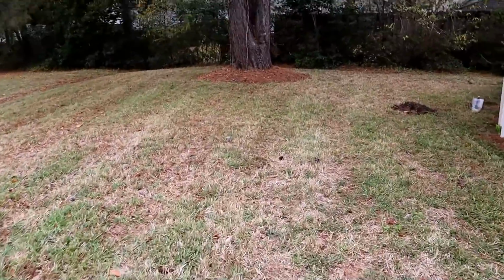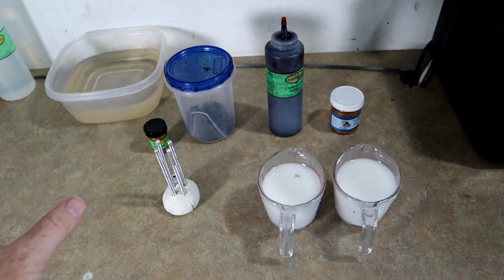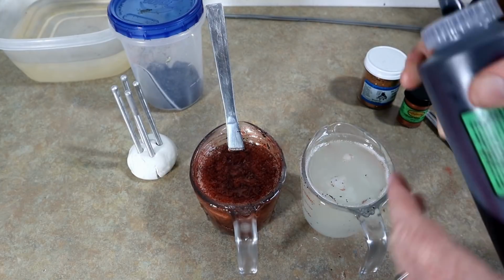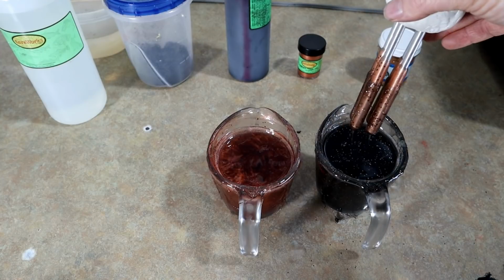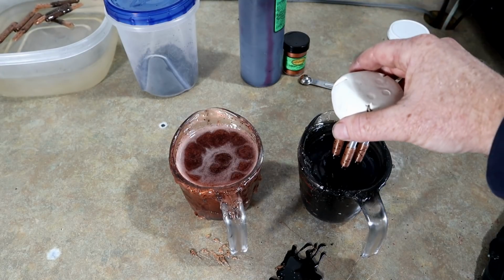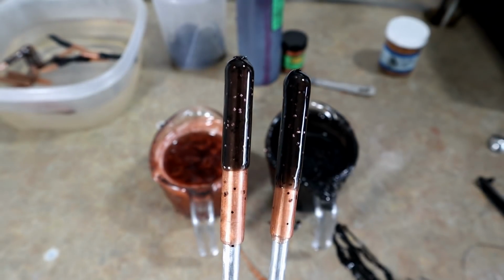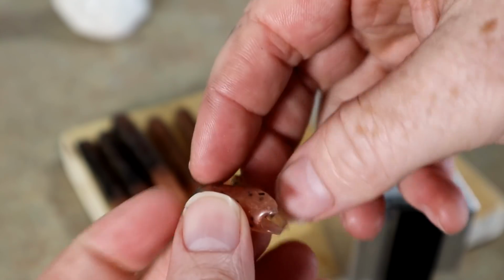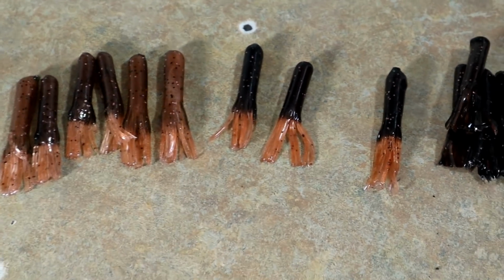Struggling To HAND DIP TUBES...My 2nd Time Trying Tube Dipping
World's Worst Fishing Merch!!